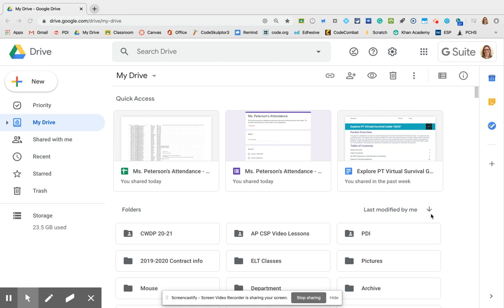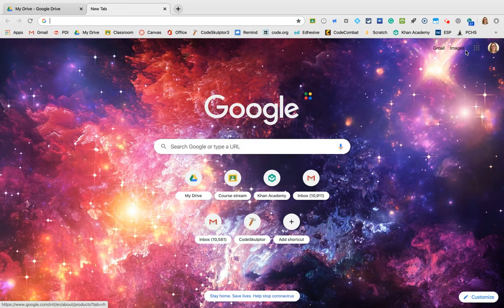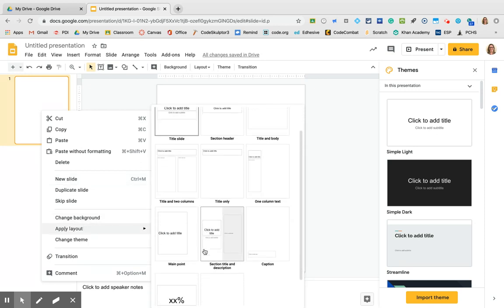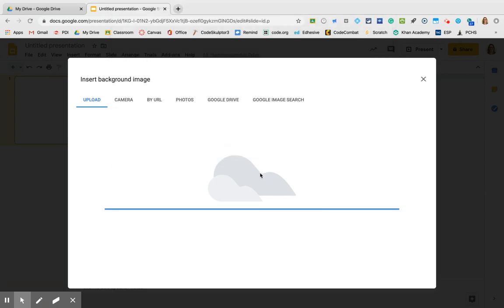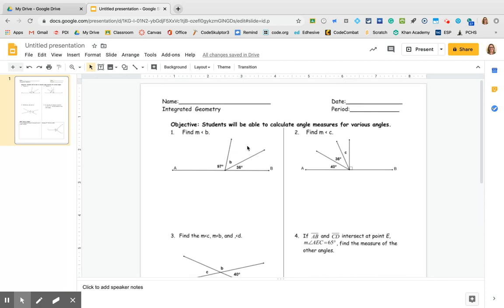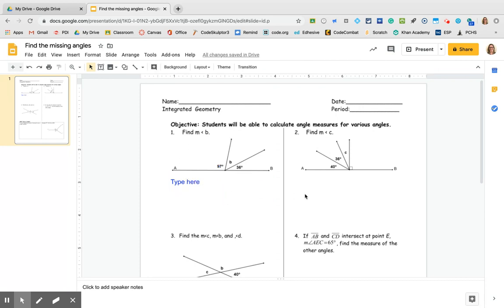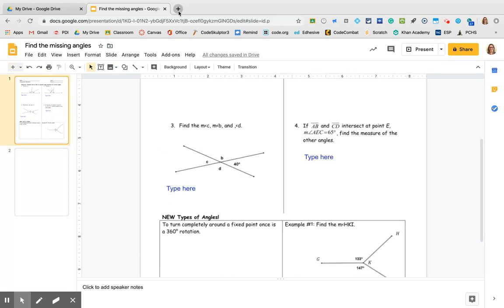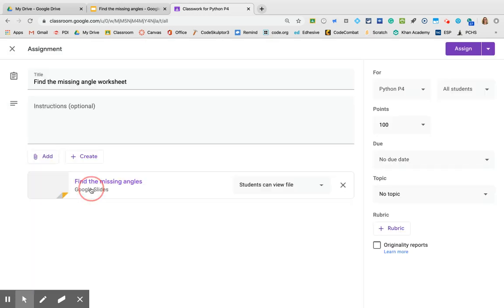Making a PDF editable